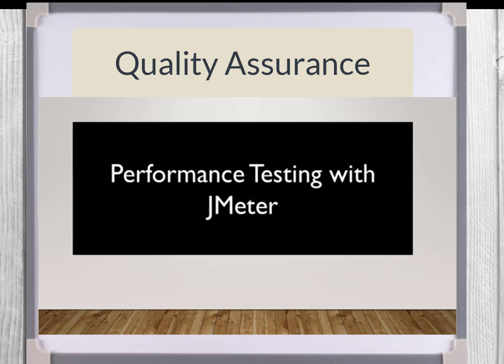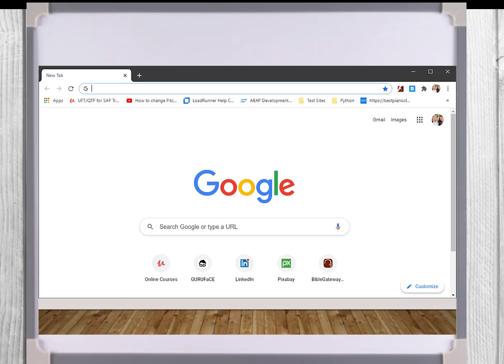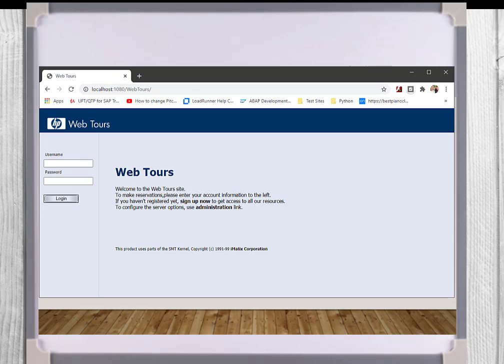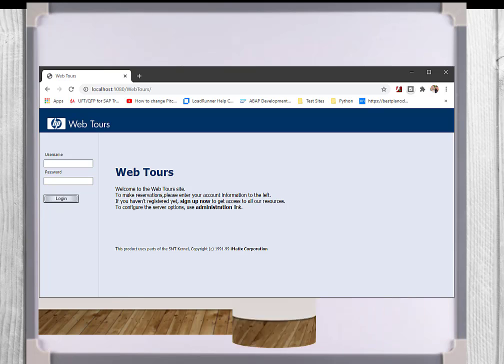JMeterLecture 6 - Performance Test Strategy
Before we go further talking about JMeter, what about identifying a test strategy that we can use throughout the course. Something that can support a building block approach to test planning. A test strategy should express objectives for testing.